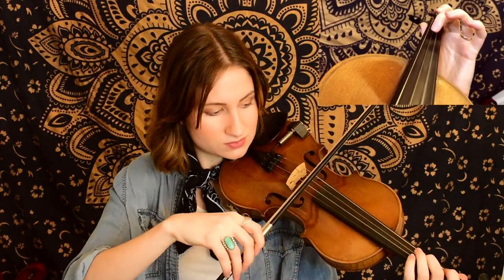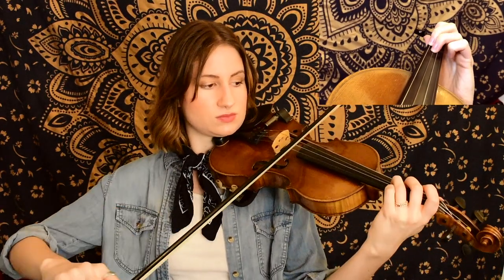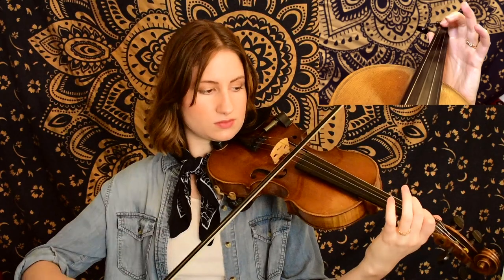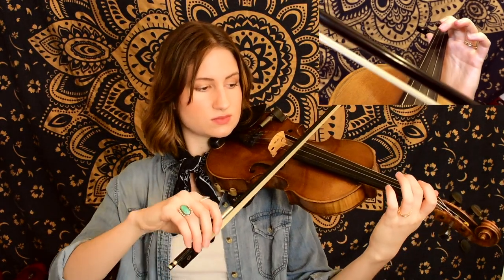Somewhere Over The Rainbow // Violin Tutorial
In this video tutorial, you will learn how to play Somewhere Over the Rainbow on the violin! I hope you enjoy learning this classic song most well-known from the Wizard of Oz.

☞ FYI: I do not use nor do I own sheet music for these songs. This video is simply for your entertainment! ❤︎ I am also not compensated for these videos, however they do take time and effort to create!

Violin Basics Course! ☞

It is my goal to create, inspire, and bring joy to YOU on a weekly basis through music.